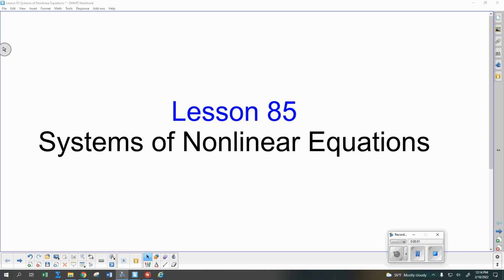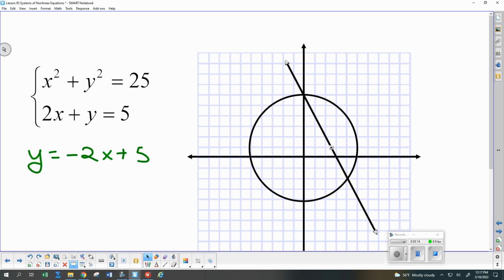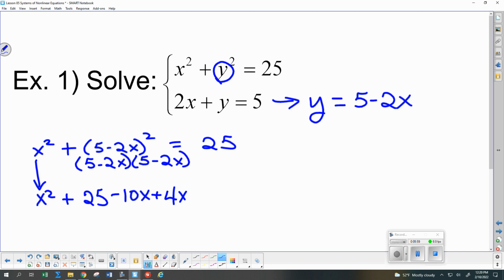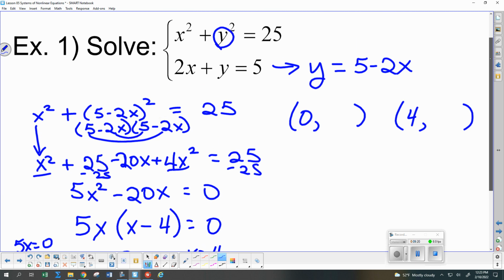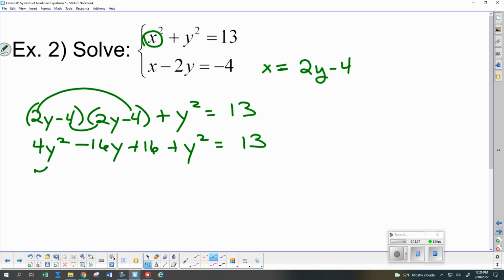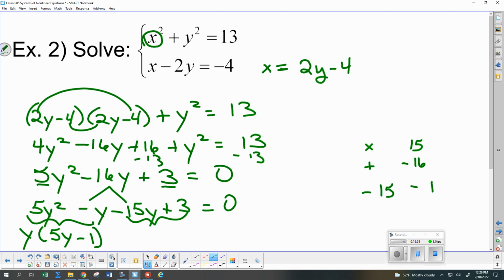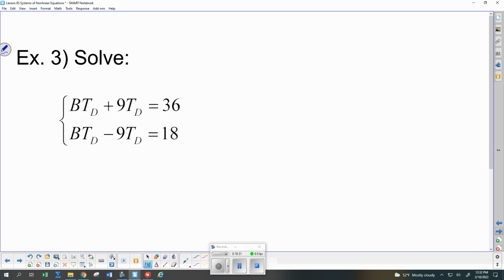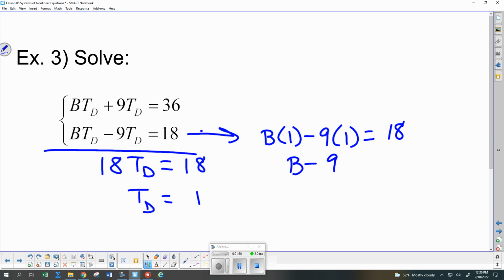Saxon Algebra 2 Lesson 85 Nonlinear Systems